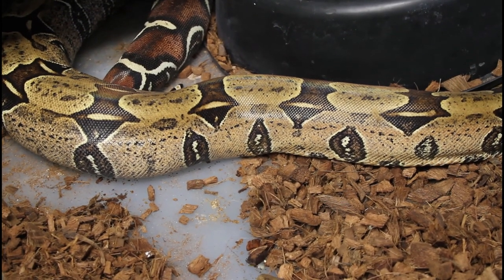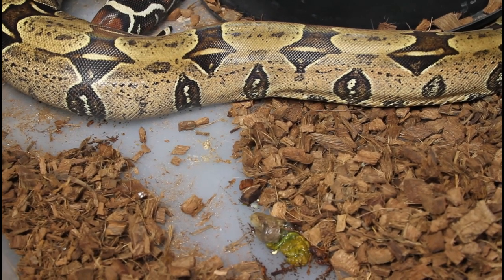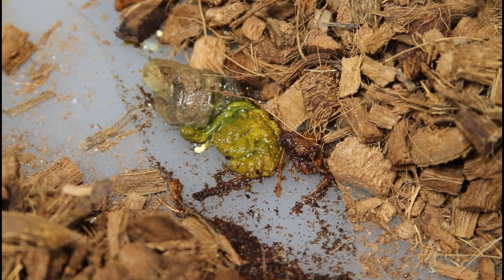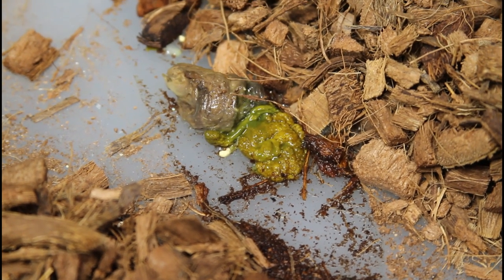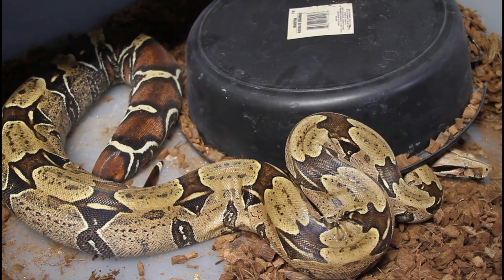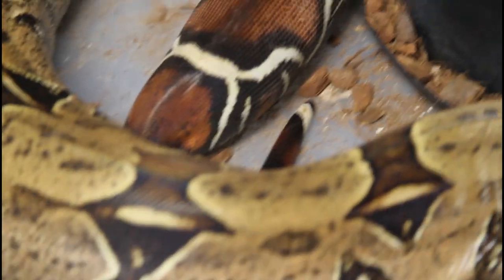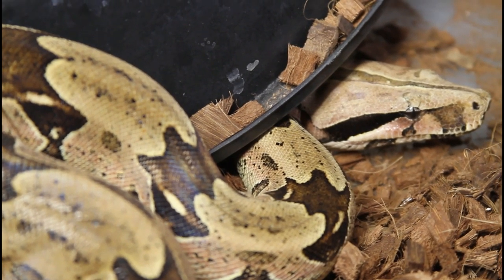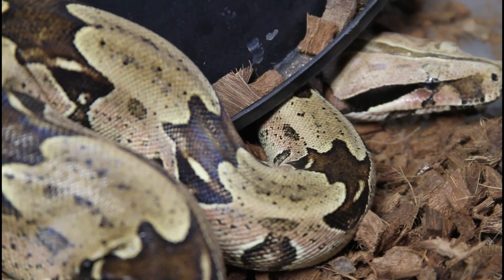When Will Your Gravid Female Boa Give Birth? Look for the Waxy Stool!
Brian discusses the "waxy stool", a characteristic excrement often passed by gravid female boa constrictors shortly before they give birth.  In addition, Brian will give general observations about how to know when you boa constrictor is going to have her babies!